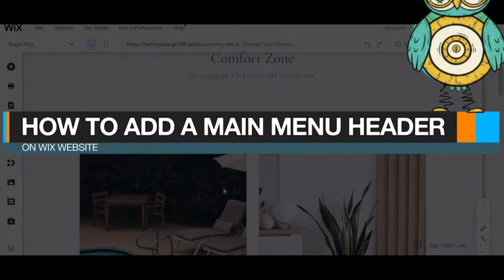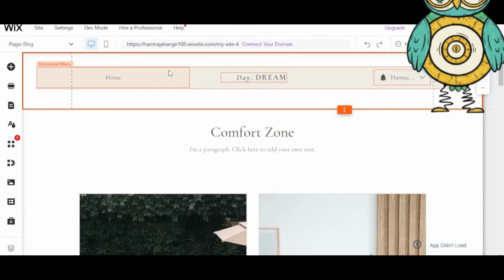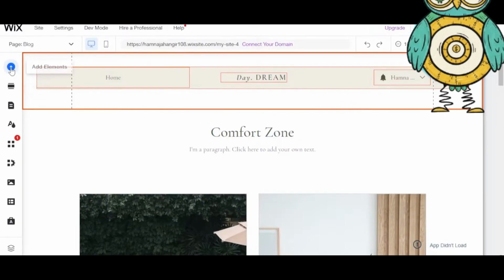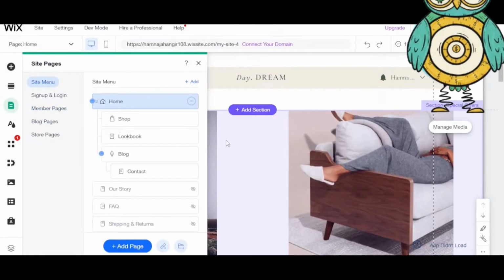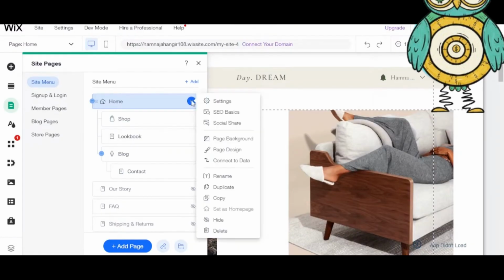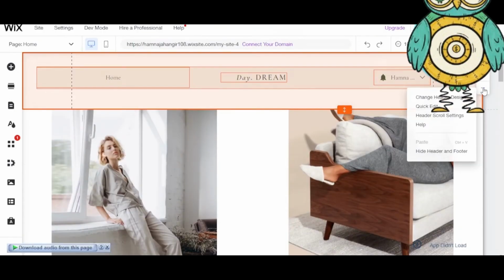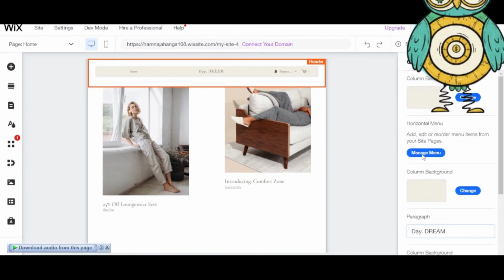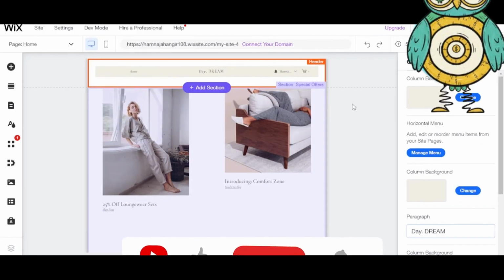How To Add a Menu Header on Wix Website (2026)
This Wix menu header tutorial (2026 update) shows you how to add and customize a menu header on your Wix website step by step. You’ll learn how to create navigation menus, organize pages, and make your site user-friendly for visitors.

Whether you’re building a business website, blog, portfolio, or online store, this guide helps you design a professional header that improves navigation and overall site experience.

If you’re asking “How do I add a menu header on Wix?”, this video walks you through the exact steps.

📌 What You’ll Learn in This Video:

How to add a menu header on Wix (2026)

Create navigation menus for your website

Organize pages and dropdown menus

Customize header style, fonts, and colors

Make the menu responsive on mobile and desktop

Fix common menu header display issues

📈 Key Topics Covered (High-Intent Search):

Wix menu header tutorial 2026

Add navigation menu Wix website

Customize Wix header design

Responsive Wix menu tips

Wix website beginner guide

🔑 Targeted Keywords for YouTube SEO:

add menu header Wix 2026, Wix navigation menu tutorial, how to add header Wix website, Wix website design guide, Wix header customization, Wix menu setup tutorial.

💡 Who This Video Is For:

Wix beginners & website owners

Bloggers & portfolio creators

Anyone building a professional Wix website